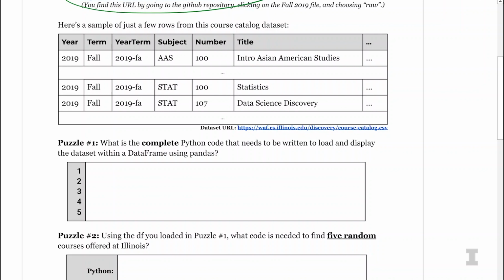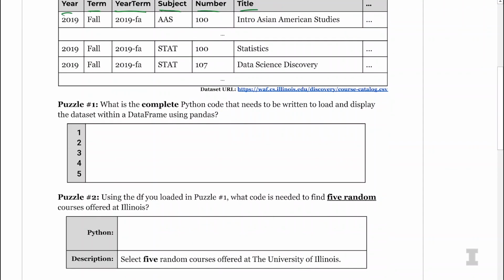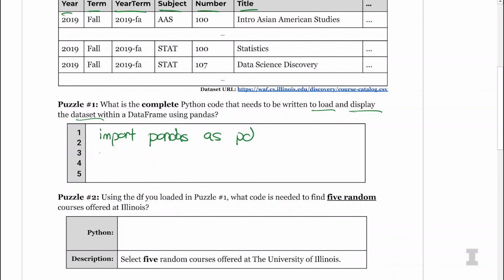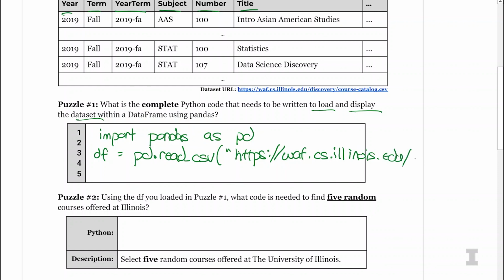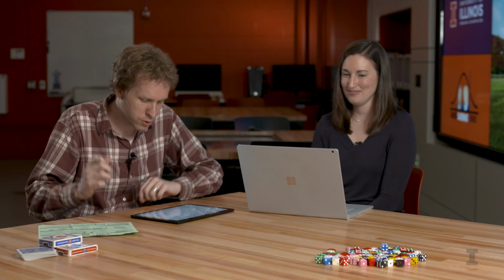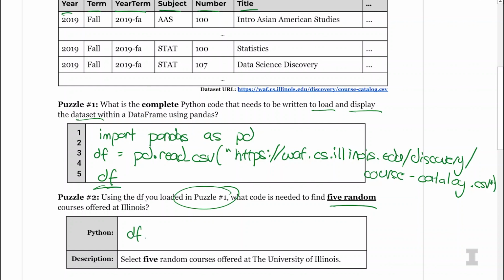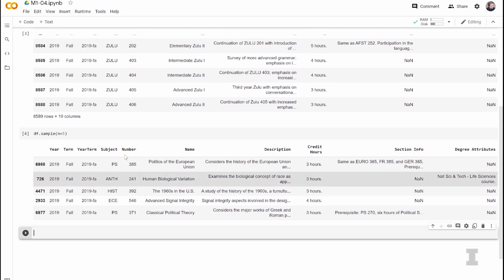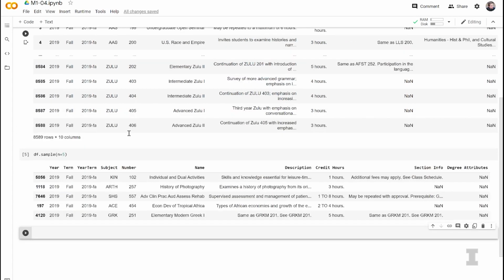Row Selection Examples M1-04a